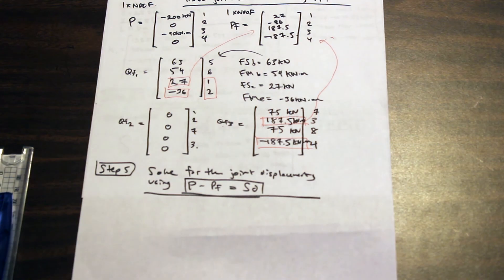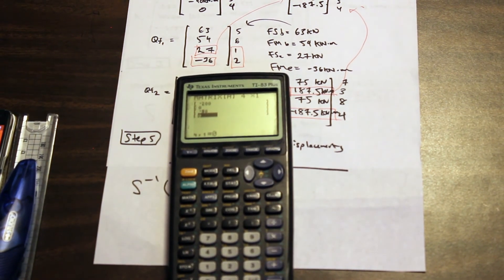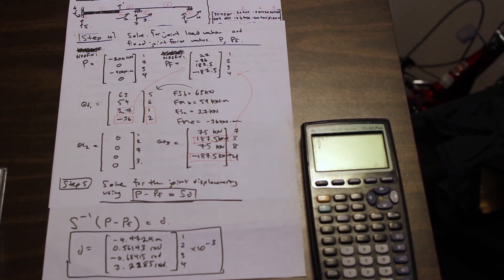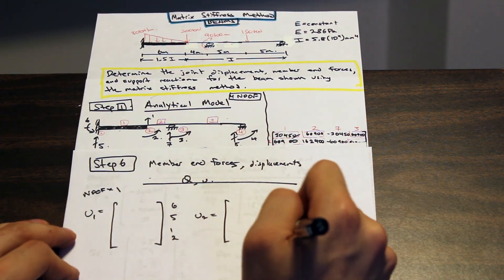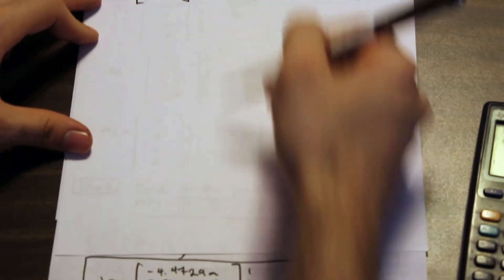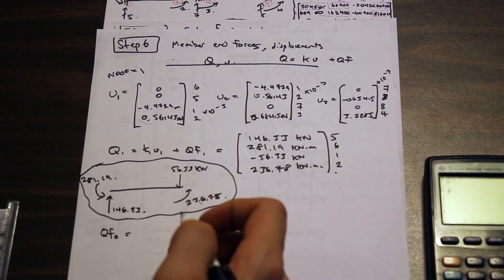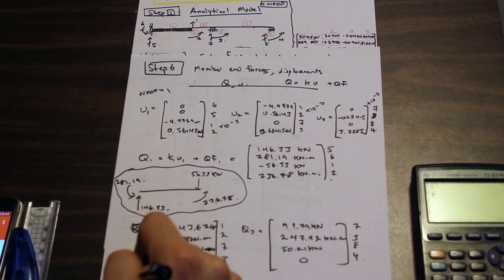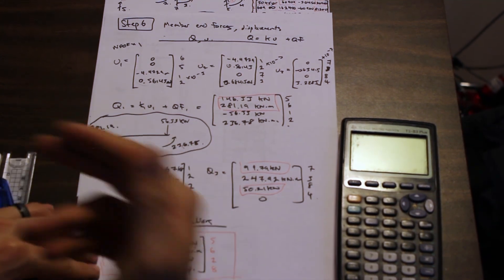Matrix Stiffness Method - How to Solve a Beam's Reactions - Part 3/3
Part 3 and final part of a full question on how to solve for the reactions of a beam using the matrix stiffness method.

Link to how to program the beam program used in this video into your TI-83 Calculator: